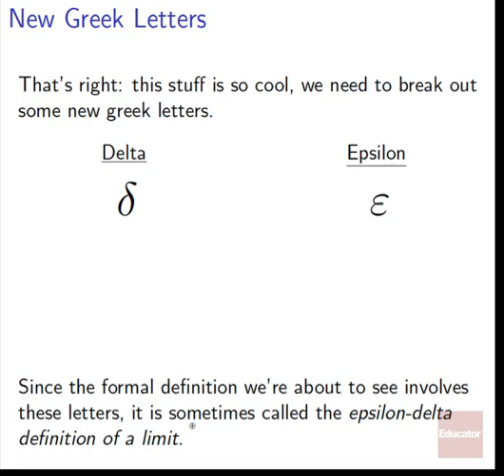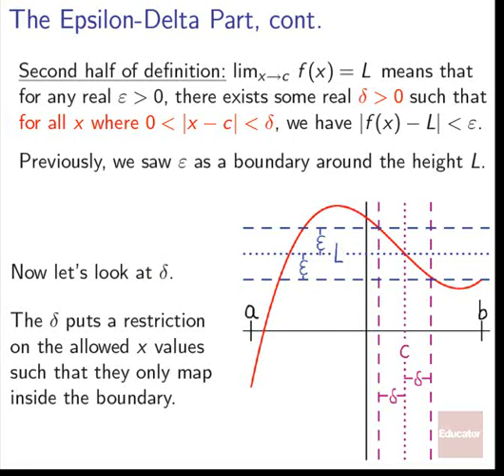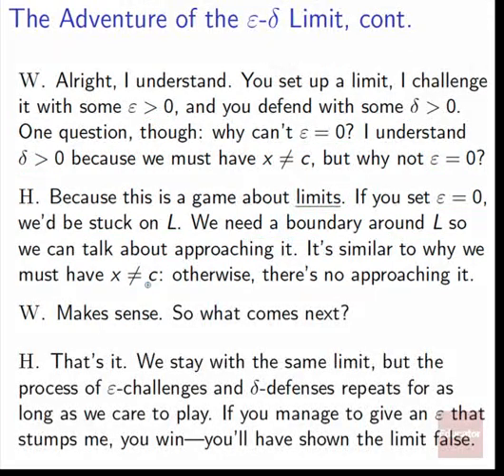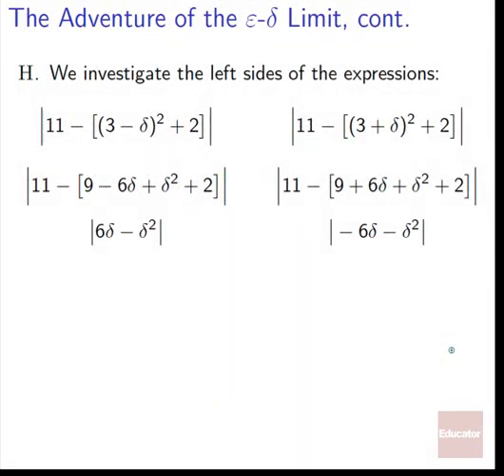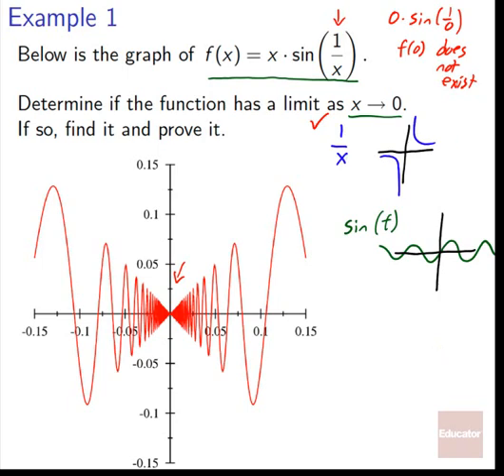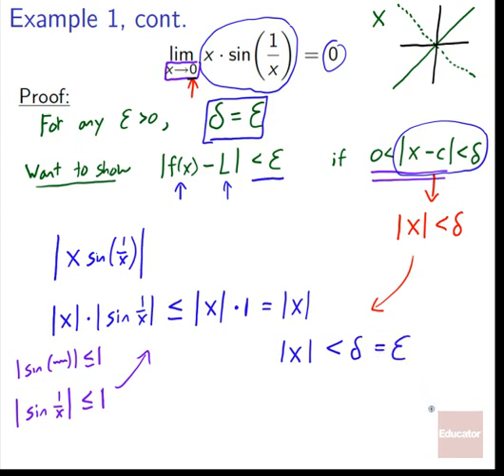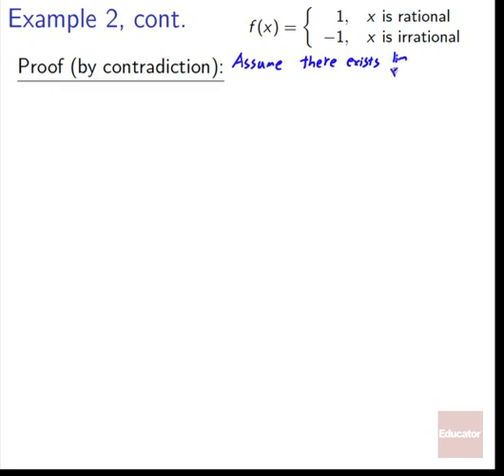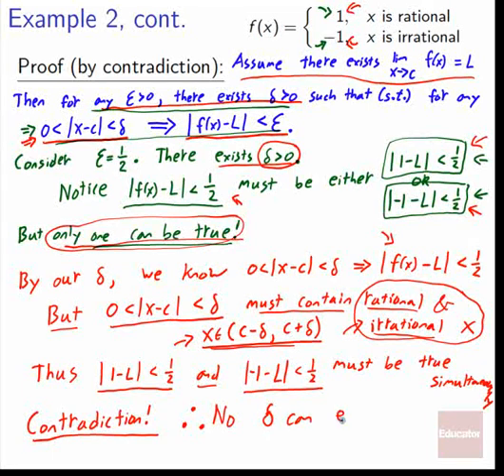16 02 Formal Definition of a Limit